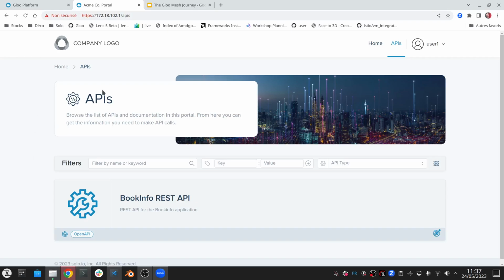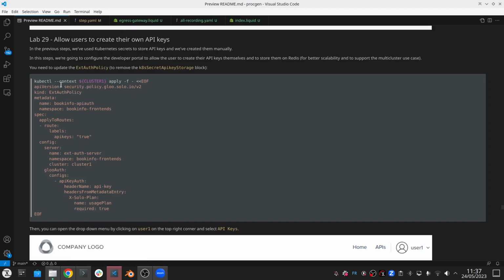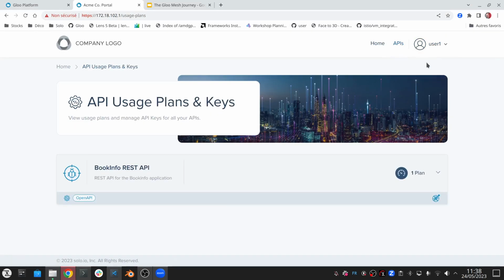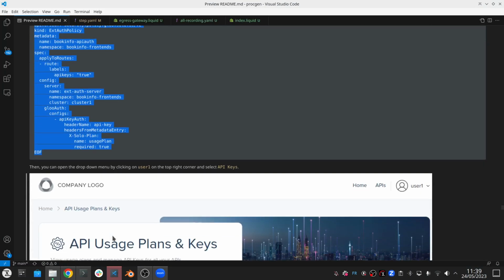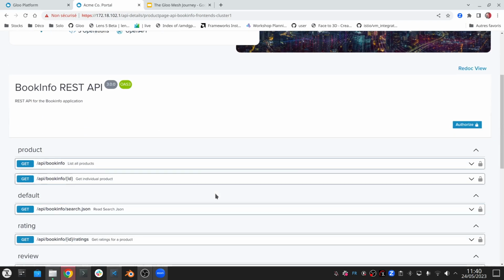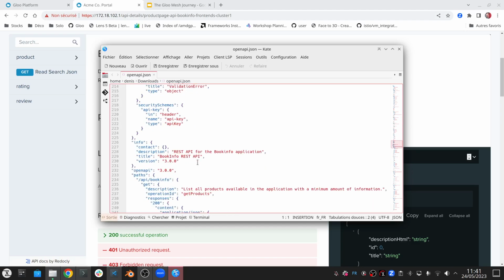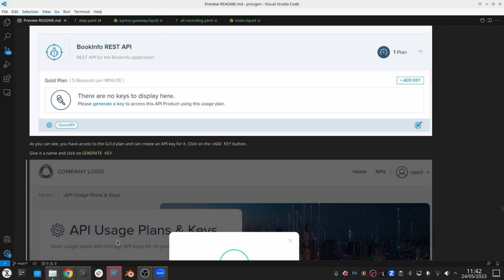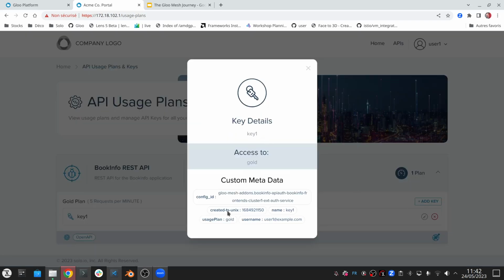A fully customizable developer portal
In this video, I show how a user can use the Gloo Gateway developer portal to manage his own API keys, how he can try out the API and how he can download the OpenAPI document of the different API products.